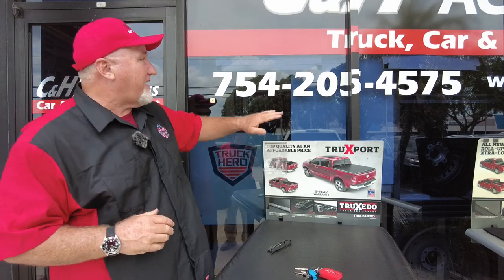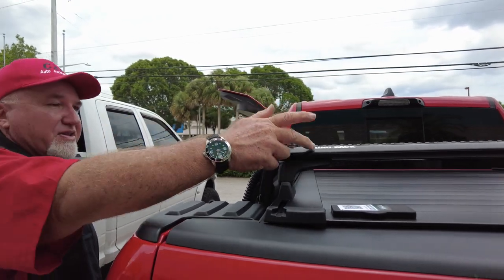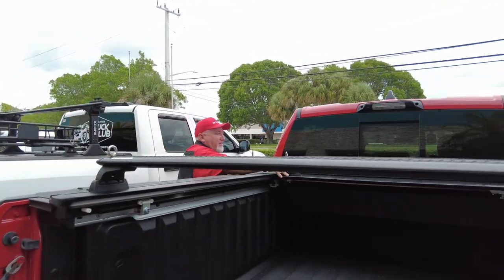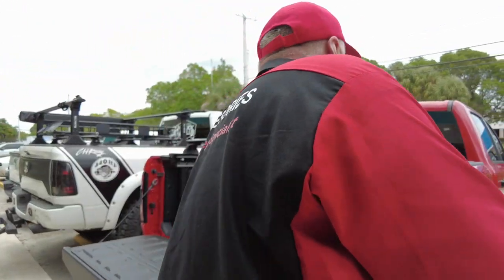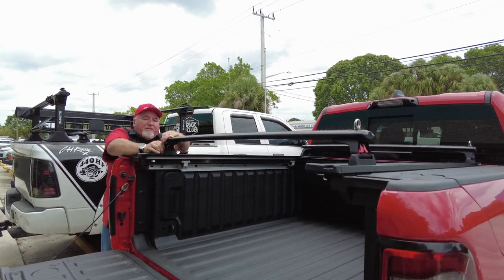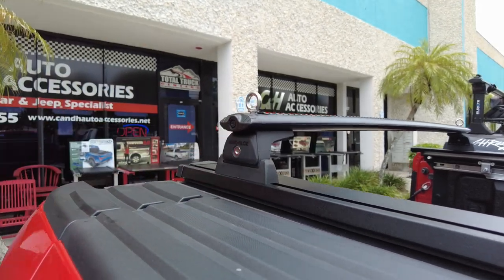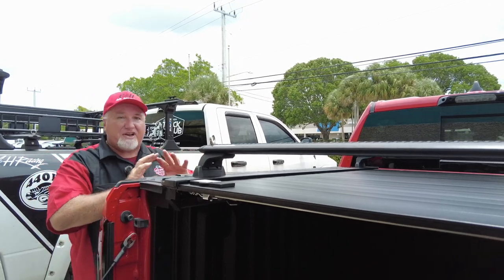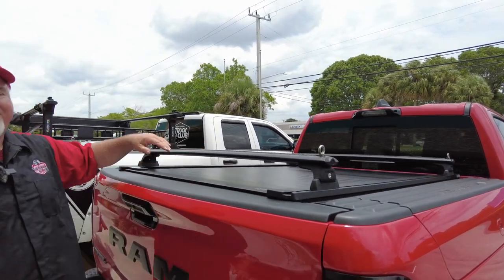RetraxPro XR Cover with Rhino Racks on 23 Ram with Rambox review by Chris from C&H Auto Accessories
RetraxPro XR Cover with Rhino Racks on 23 Ram 1500 with Rambox review by Chris from C&H Auto Accessories 1435 Banks Road, Margate, Fl. 33063